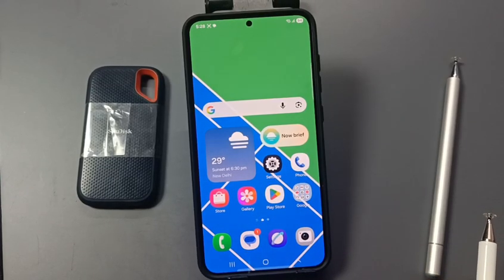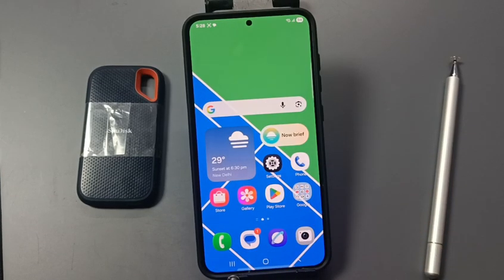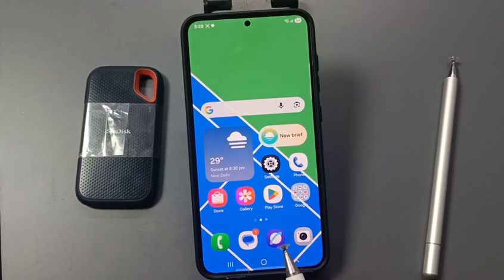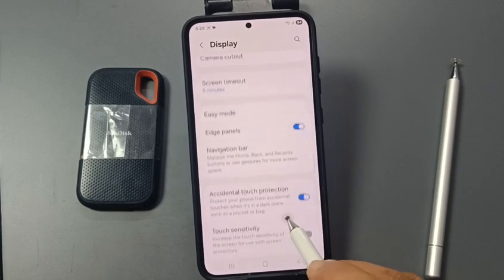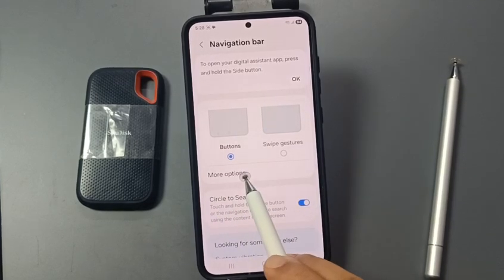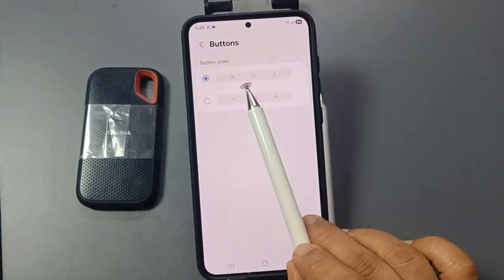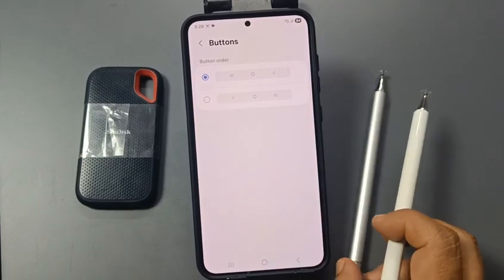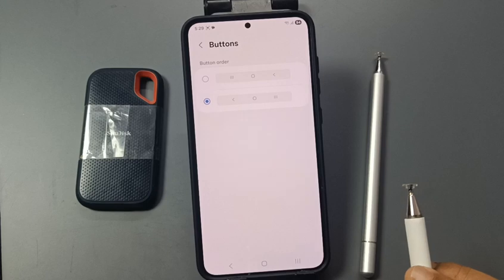Samsung Galaxy S26, S26+ & S26 Ultra | How to Change Navigation Button Layout on Samsung Galaxy S26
This step-by-step tutorial guides you through Samsung Smart Phone settings to switch between navigation gestures, classic buttons, or rearrange the order for Back, Home, and Recent apps buttons. Learn how to improve usability, enhance one-handed operation, and optimize your Samsung Galaxy S26, S26+ & S26 Ultra interface. The guide also includes tips for combining navigation customization with gesture controls, edge panel shortcuts, and screen scaling for a faster and more convenient Samsung Smart Phone experience. Perfect for beginners and advanced users who want a fully personalized and efficient navigation setup.

Samsung Galaxy S26 Navigation Button Guide: How to Change Layout & Enable Gestures Easily
How to Change Navigation Button Layout on Samsung Galaxy S26, S26+ & S26 Ultra | Button Tutorial
Samsung Galaxy S26 / S26+ / S26 Ultra Navigation Settings — Customize Back, Home & Recent Buttons